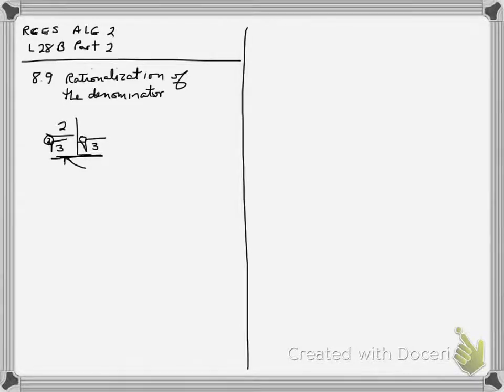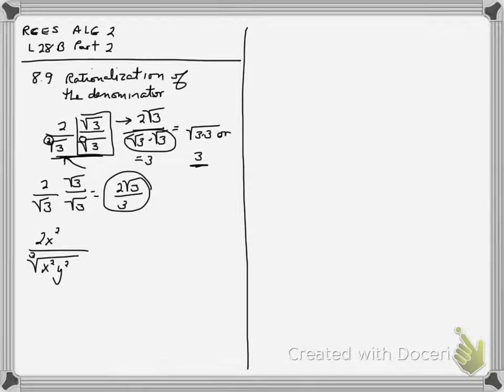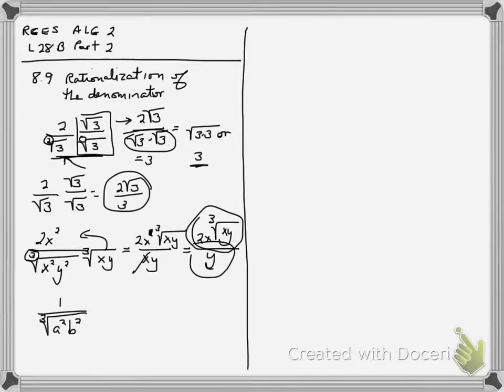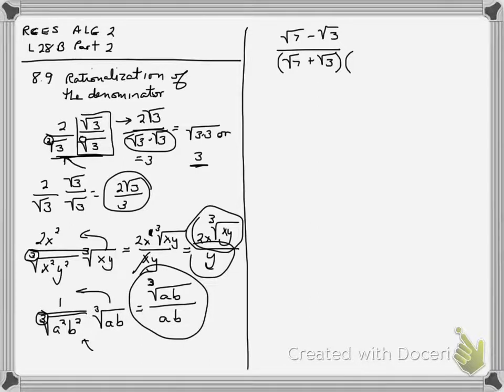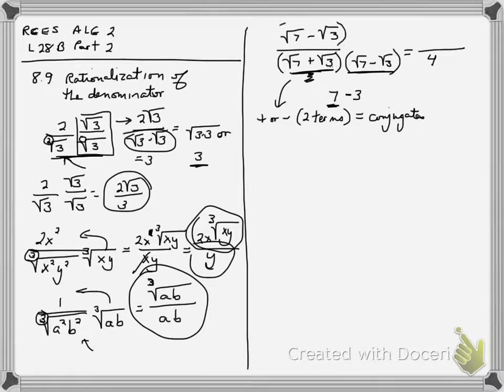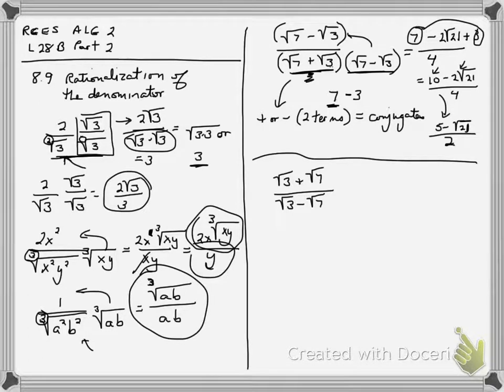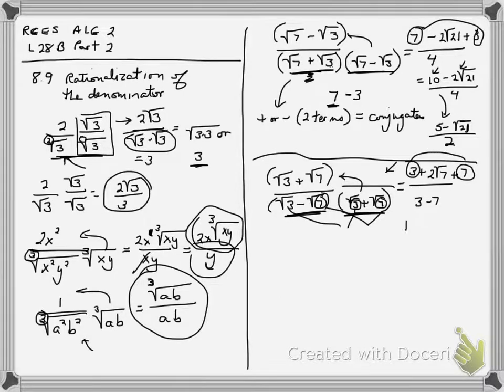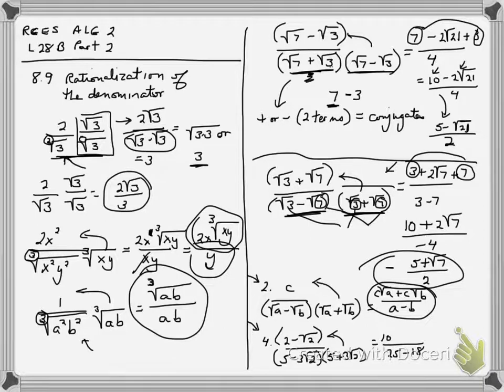RGES ALGEBRA 2 L28B Part 2